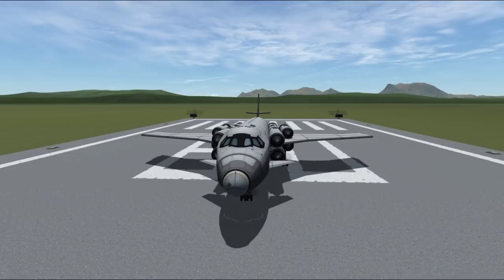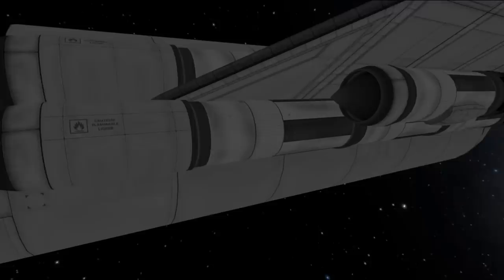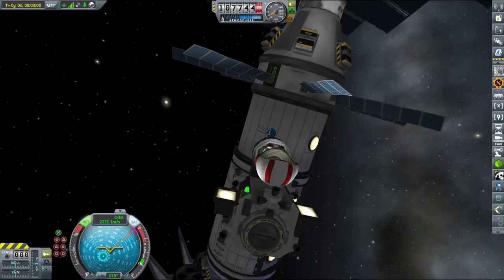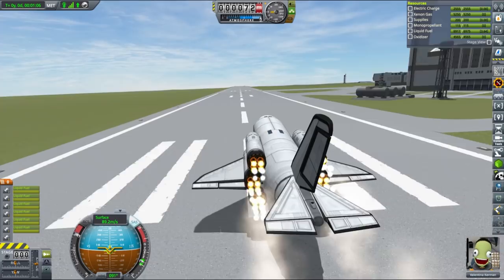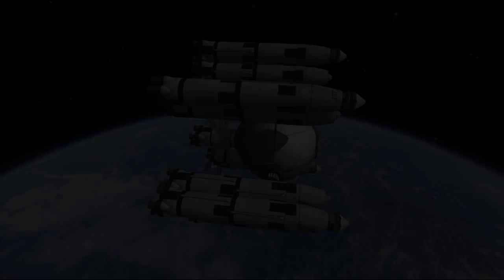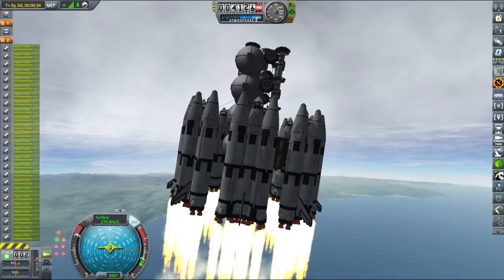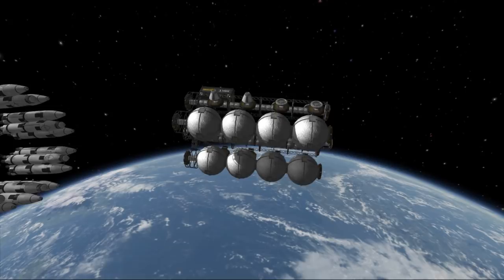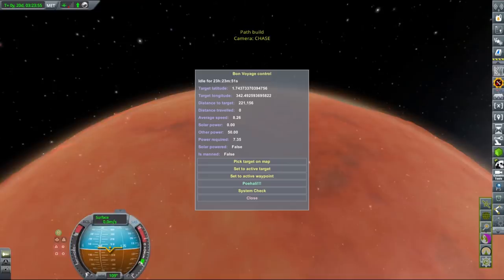[17] SSTO Space Program - TIE Lander and Duna Colony Ship construction - KSP 1.2.2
Join the ranks of Thrimm Aerospace as we're trying to lower the costs of space travel by using SSTOs or fully reusable only!

Modlist:
Camera Tools - the one you all ask about
Visual mods
SVE + dependencies
PlanetShine
Texture Replacer
DistantObjectEnhancement
Reentry Particle Effect
WindowShine
Engine Light
Rareden's Real 8k Skybox for Texture Replacer
Other mods
[x] Science!
Asteroid Day
Raster Prop Monitor
KAS/KIS
kOS
Infernal Robotics
PoodsOPMVO
SCANsat
ScienceRelay
Deep Freeze
Aviation Lights
Bon Voyage
Routine Mission Manager
My mods